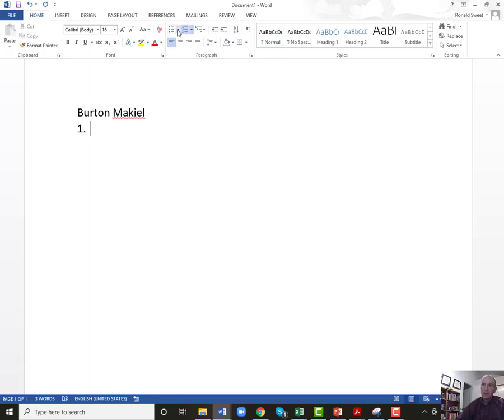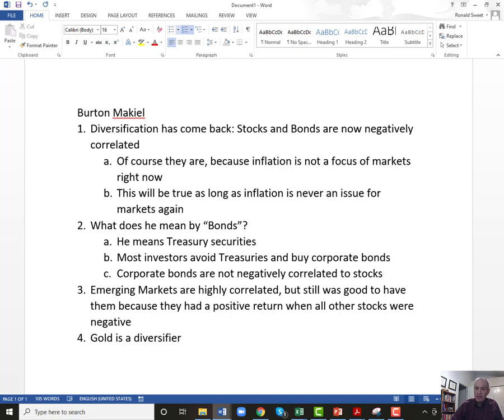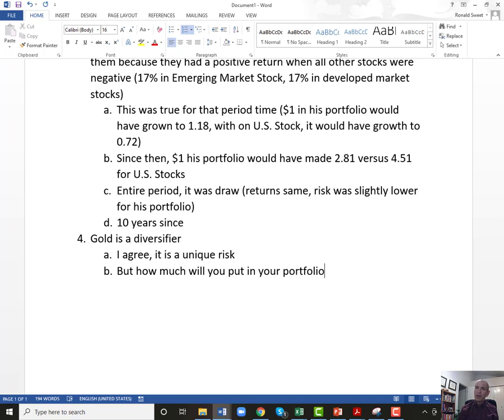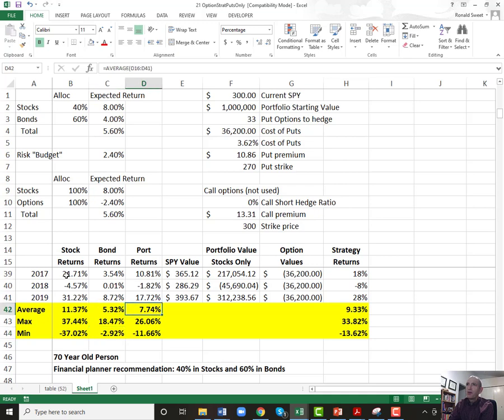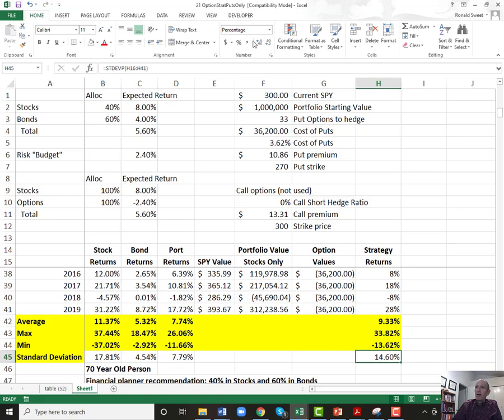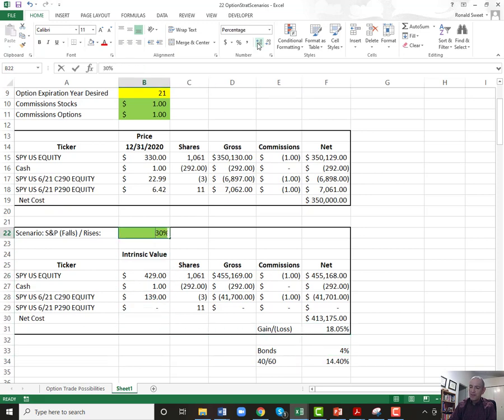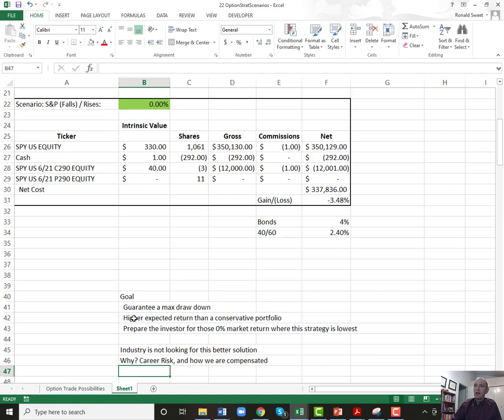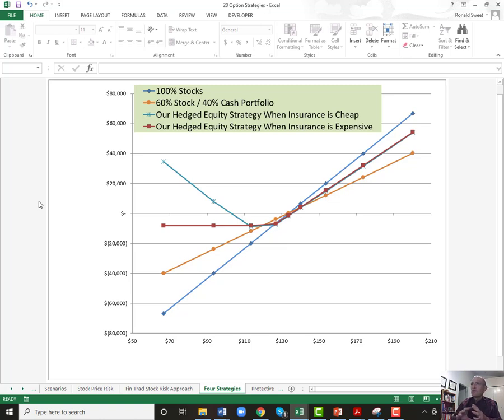UTSA Intro to Risk Management Class 15 March 16, 2021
01:08     Response to Burton Makiel
19:21     Using Options to Manage Price Risk